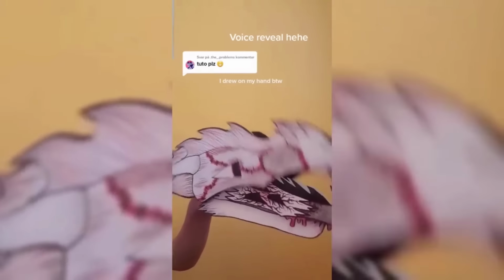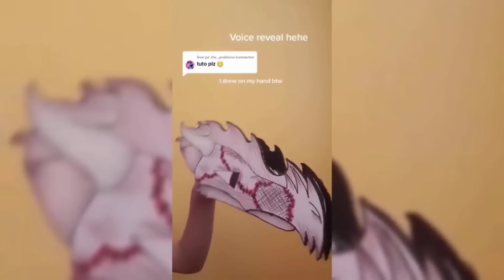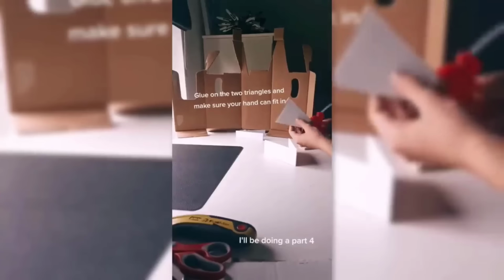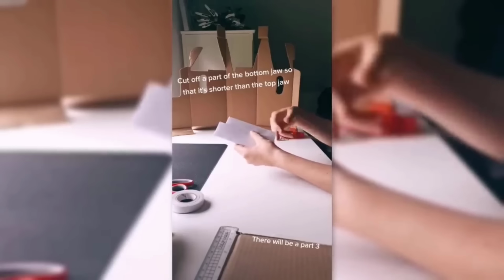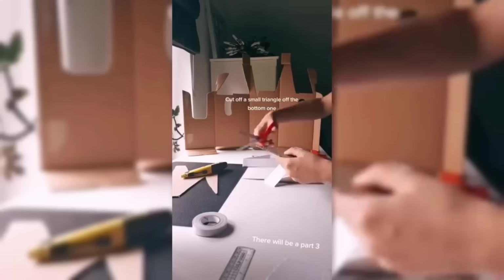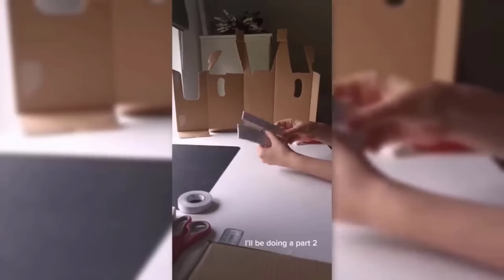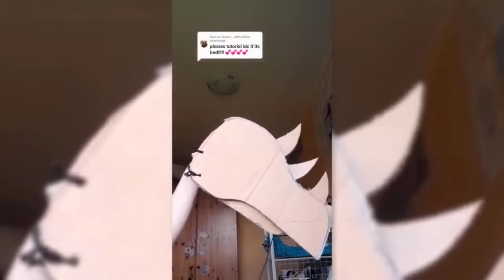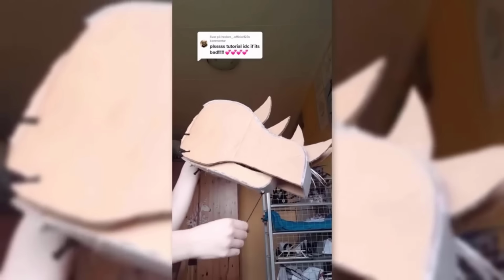😱THE AMAZING Paper Dragon 🔥Puppet TikTok Compilation #28